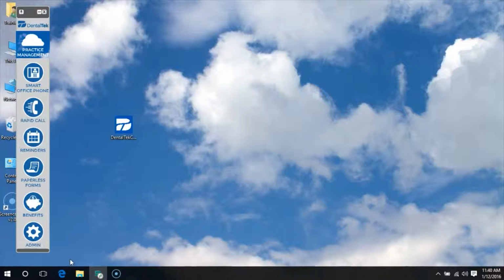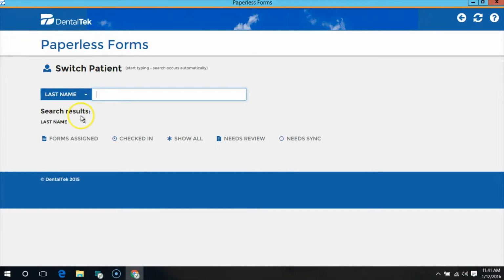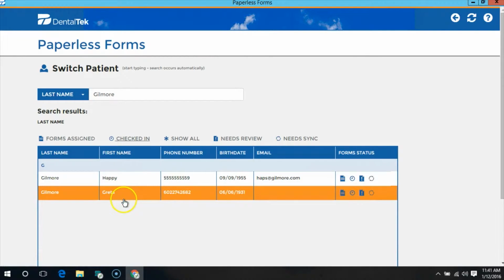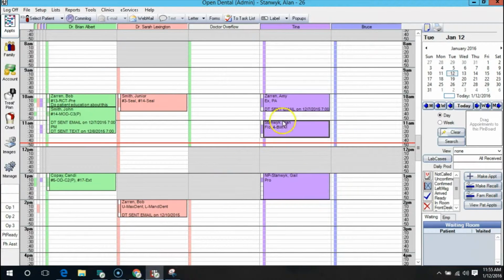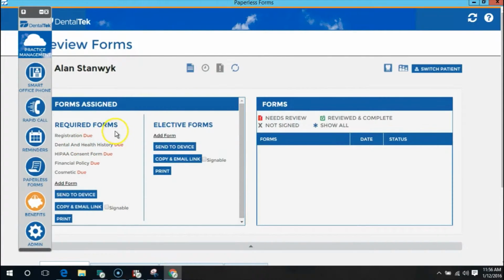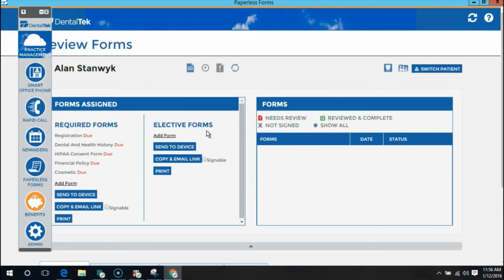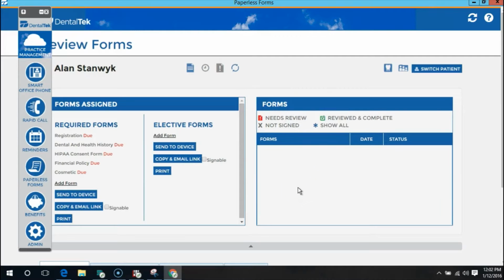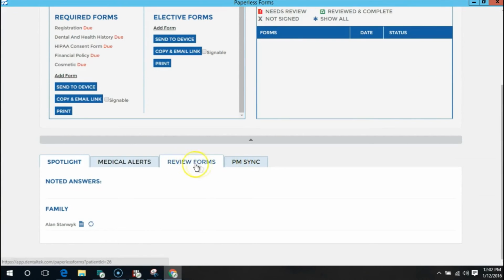Paperless Forms Module #1